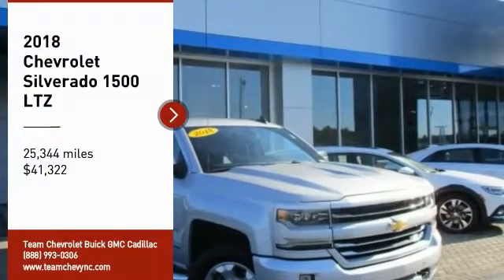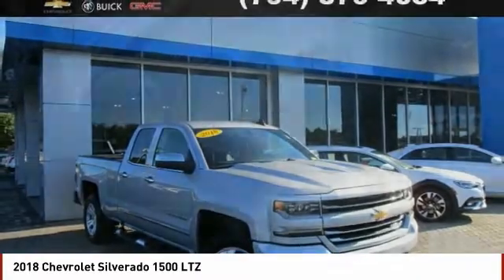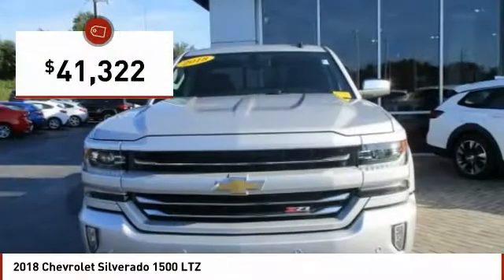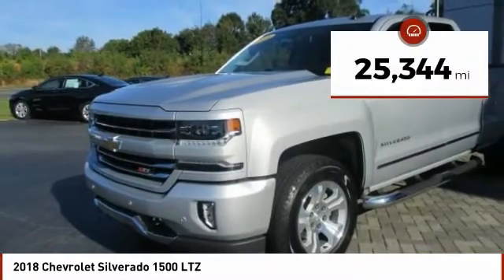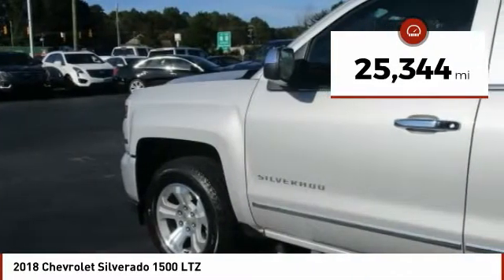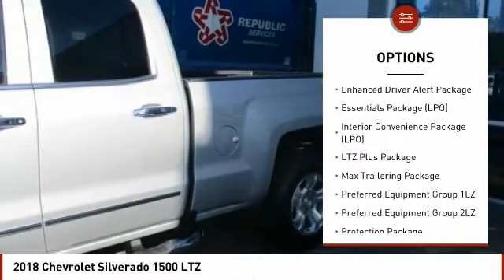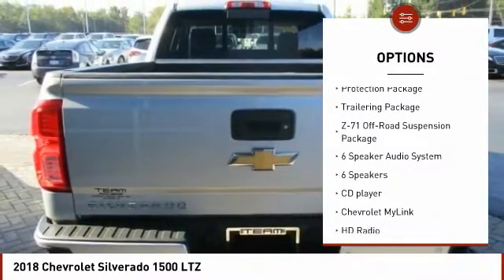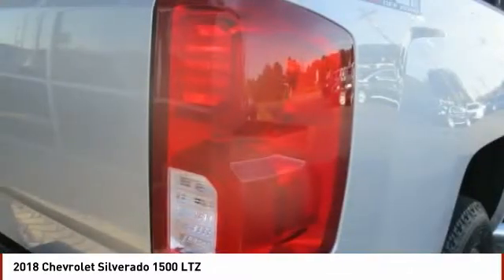2018 Chevrolet Silverado 1500 Salisbury NC P6165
2018 Chevrolet Silverado 1500 LTZ

404 Jake Alexander Blvd South

TEAM CERTIFIED PRE-OWNED  , No-Hassle No-Haggle Easy Pricing Program,   1 Yr / 12,000 Miles of Certified Warranty and Maintenance Coverage, AutoCheck Certified - One Owner, AutoCheck Certified, Carfax Buyback Guaranteed, Carfax One-Owner Certified, Non-Smoker, One-Owner, Navigation, Steering Wheel Controls, Fully Serviced w/Records Available, Power Windows and Locks, Remainder of Factory Warranty, Passed Rigorous 127 Point Inspection, Remote Keyless Entry, XM/Sirius Satellite Radio, Onstar Emergency Response (1st 3 Months Free), Sunroof, Showroom Condition, Dealer Maintained, Premium Alloy Wheels, Heated Leather Seats, Backup Camera, Four Wheel Drive, Chrome Wheels, Leather, Bluetooth, Bedliner, First Oil Change Free, FREE Car-Washes for Life, All Wheel Drive, Bose Stereo, Premium Sound Upgrade, Heated & Cooled Leather Seats. This Vehicle includes the following Packages and Options: Chrome Essentials Package (LPO) (Chrome Recovery Hooks and Polished Exhaust Tip), Enhanced Driver Alert Package (Forward Collision Alert, IntelliBeam Automatic High Beam On/Off Headlight, Lane Keep Assist, Low Speed Forward Automatic Braking, and Ultrasonic Front & Rear Park Assist), Essentials Package (LPO) (4  Chrome Round Assist Steps (LPO), All-Weather Floor Liner (LPO), and Tri-Fold Soft Tonneau Cover (LPO)), Interior Convenience Package (LPO) (Console Insert Organizer Tray (LPO), Interior Driver Assist Handle (LPO), and Rear Under-Seat Composite Storage Bin (LPO)), LTZ Plus Package (Leather Wrapped Heated Steering Wheel and Power Adjustable Pedals), Max Trailering Package (Enhanced Cooling Radiator, Heavier Duty Rear Springs, Increased RGAWR, and Integrated Trailer Brake Controller), Preferred Equipment Group 1LZ (110-Volt AC Power Outlet, 150 Amp Alternator, 4.2  Diagonal Color Display Driver Info Center, 6 Speaker Audio System, Auto Locking Rear Locking Differential, Auto-Dimming Inside Rear-View Mirror, Auxiliary External Transmission Oil Cooler, Bluetooth For Phone, Chevrolet Connected Access, Chevrolet w/4G LTE, Chrome Bodyside Moldings, Chrome Cap Power-Adjustable Heated Outside Mirrors, Chrome Door Handles, Chrome Grille Surround, Chrome Mirror Caps, Color-Keyed Carpeting w/Rubberized Vinyl Floor Mats, Deep-Tinted Glass, Driver & Front Passenger Illuminated Vanity Mirrors, Dual-Zone Automatic Climate Control, Electric Rear-Window Defogger, EZ Lift & Lower Tailgate, Front Chrome Bumper, Front Frame-Mounted Black Recovery Hooks, HD Radio, Leather Wrapped Steering Wheel w/Cruise Controls, LED Taillamps w/Signature, Manual Tilt/Telescoping Steering Column, OnStar & Chevrolet Connected Services Capable, Power Sliding Rear Window w/Defogger, Power Windows w/Driver Express Up, Rear 60/40 Folding Bench Seat (Folds Up), Rear Chrome Bumper, Rear Wheelhouse Liners, Remote Keyless Entry, Remote Locking Tailgate, Remote Vehicle Starter System, Single Slot CD/MP3 Player, Steering Wheel Audio Controls, Theft Deterrent System, Thin Profile LED Fog Lamps, and Universal Home Remote), Preferred Equipment Group 2LZ (Body Color Rear Bumper w/Cornersteps, Body-Color Grille Surround, Body-Color Headlamp Bezels, Front Body-Color Bumper, and Spray-On Pickup Box Bed Liner), Protection Package (Molded Black Splash Guards (LPO)), Trailering Package, Z-71 Off-Road Suspension Package (Hill Descent Control), 3.08 Rear Axle Ratio, 40/20/40 Front Split Bench Seat, 4-Wheel Disc Brakes, 6 Speakers, ABS brakes, Air Conditioning, Alloy wheels, Auto-dimming door mirrors, Auto-dimming Rear-View mirror, Automatic temperature control, Bodyside moldings, Brake assist, CD player, Chevrolet MyLink, Compass, Delay-off headlights, Driver door bin, Driver vanity mirror, Dual front impact airbags, Dual front side impact airbags, Electronic Stability Control, Exterior Parking Camera Rear, Front anti-roll bar, Front Center Armrest w/Storage, Front dual zone A/C, Front fog lights, Front reading lights, Front wheel independent suspension, Fully automatic headlights